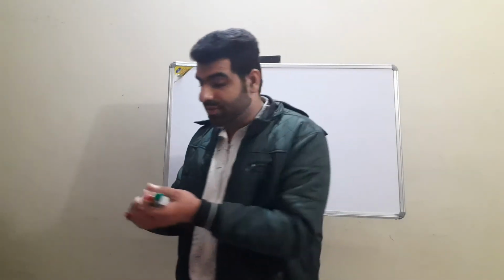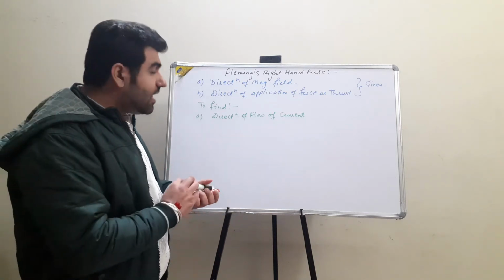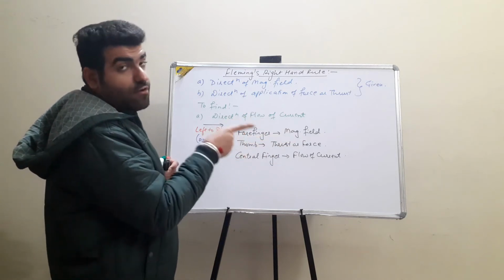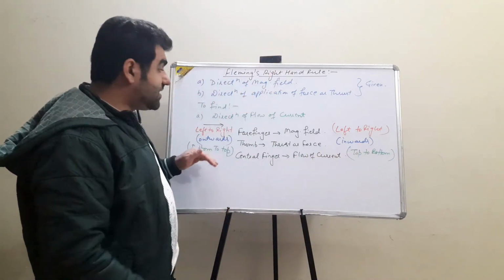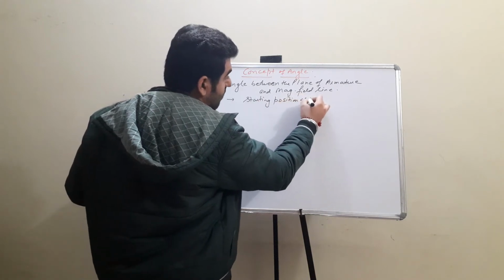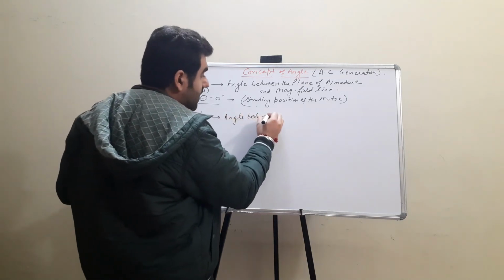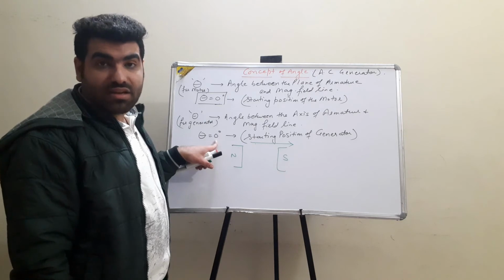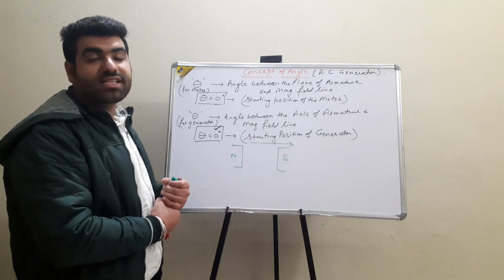Video 19 - Fleming's Right Hand Rule and some important concepts for working of AC Generator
This Video includes Fleming's Right hand Rule and some important concepts  regarding the working of AC Generator.